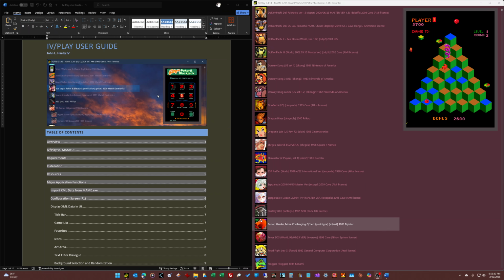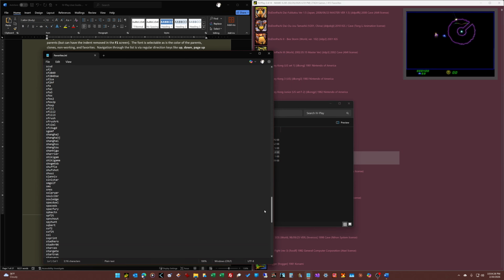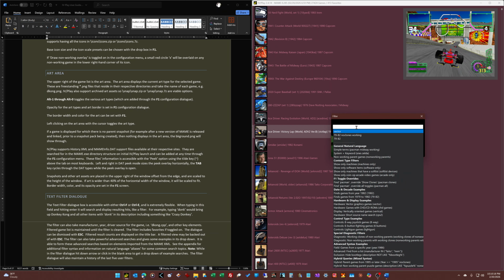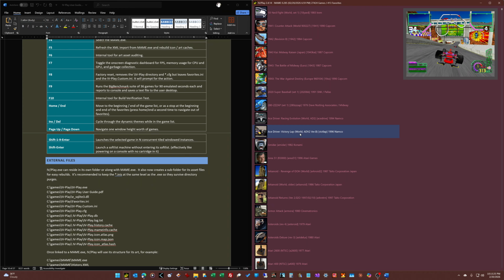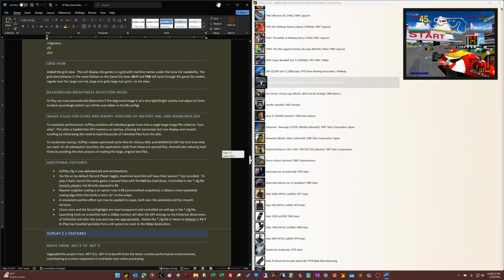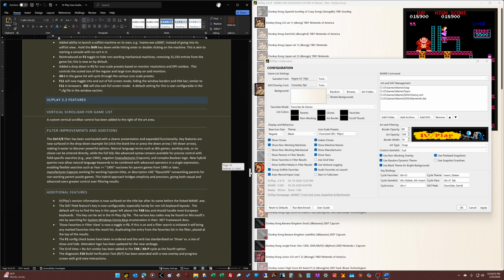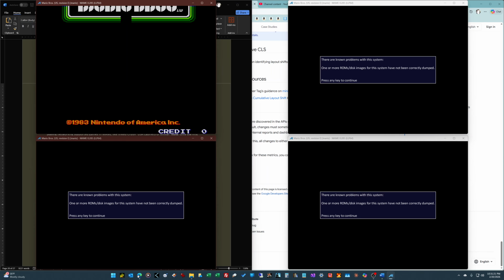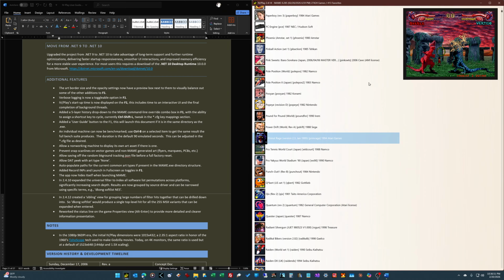IV/Play Catch Up (Video 08)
This is the catch up video that goes through the user guide and touches on things that the prior videos did not and is the longest.

IV/Play is a high‑performance, Windows‑focused front‑end for MAME™, designed for speed, clarity, and a classic desktop experience. Originally conceived in 2006 and modernized in 2025 into a fully GPU‑accelerated .NET 10 WinForms application, IV/Play delivers near‑instant startup, smooth scrolling, and immediate access to artwork, icons, and metadata. It’s lightweight, portable, and intentionally decoupled from MAME’s internal UI to stay fast and future‑proof.

This video series walks through IV/Play’s features, history, and workflow—from installation and configuration to navigation, filtering, artwork management, and advanced tools like DAT Peek, custom game lists, and multi‑instance launching. Whether you’re a long‑time MAME user or just exploring front‑ends, these videos show how IV/Play provides a clean, responsive way to browse and launch the full MAME library.